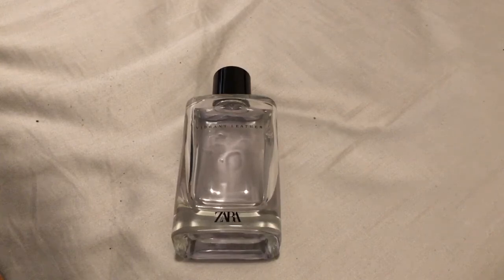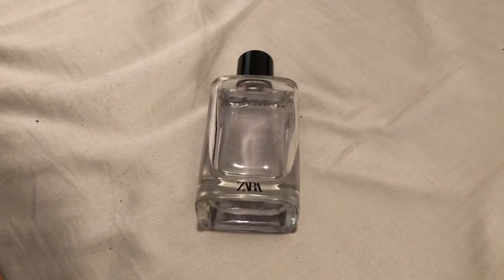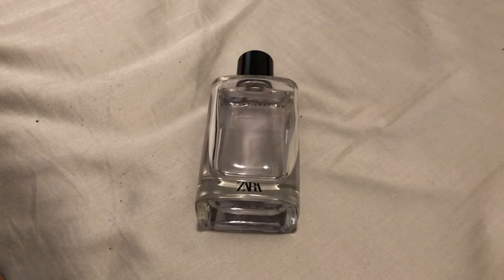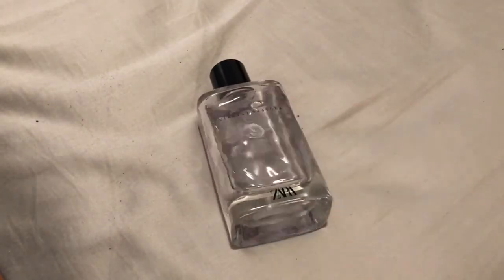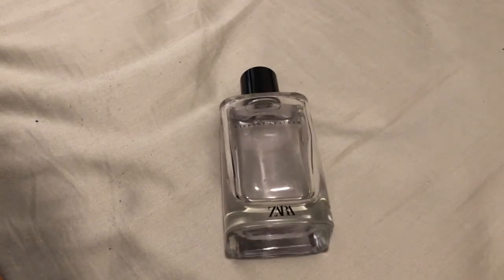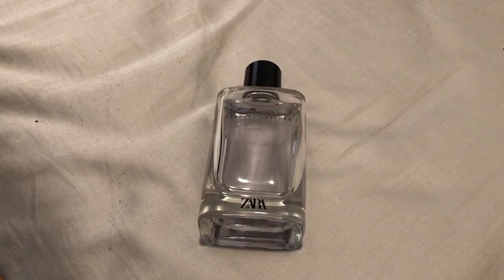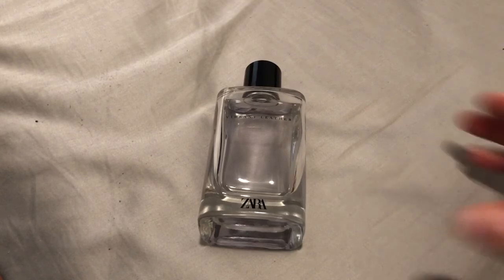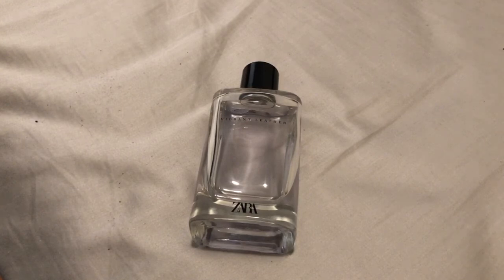ZARA VIBRANT LEATHER REVIEW 2021 | JUST ALRIGHT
My first Zara fragrance and it is a very familiar smelling DNA.

Zara's vibrant leather is an honest take on the Aventus type DNA.

Fresh in the opening, but lacking the POWER for all day wear